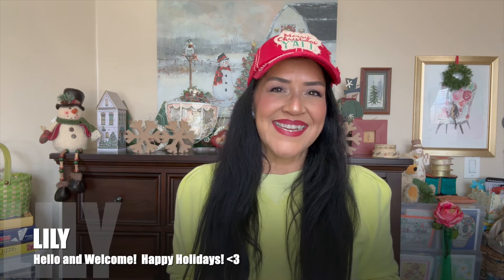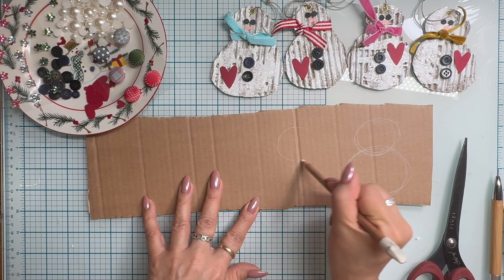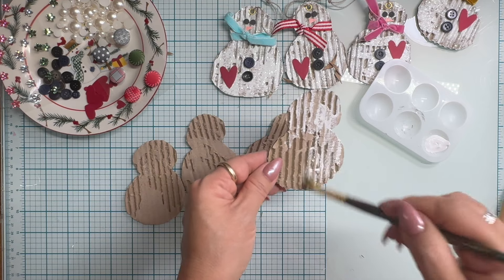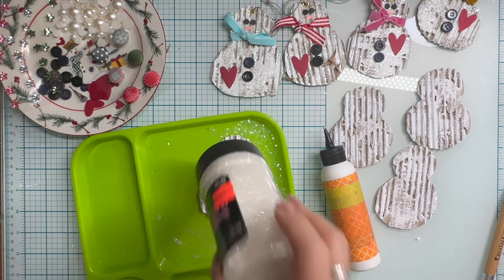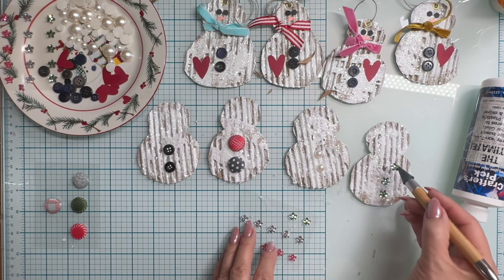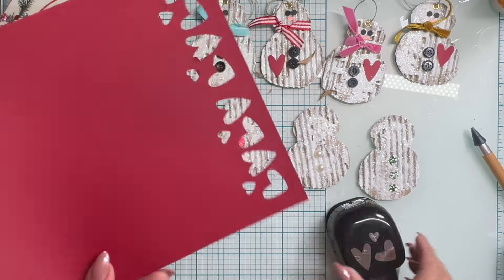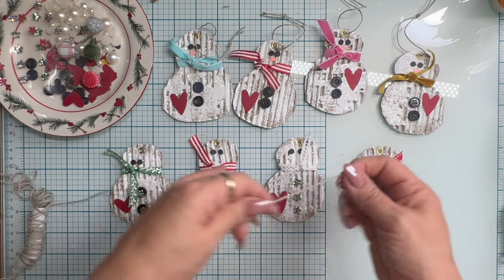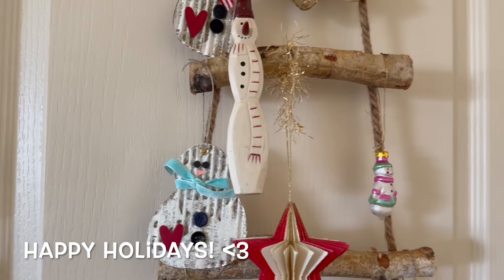Easy Snowman Corrugated Cardboard Junk Journal Tags - Holiday Crafts - Trash to Treasure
Happy Holidays! I am Lily and in today's video I am going to share with you how to turn trash to treasure and make snowman junk journal tags from corrugated cardboard.  I was inspired to make this tag from a previous video of similar corrugated junk journal tags.  Link to that video is below.
I enjoy showing you how to make DIY crafts, creative projects, especially handmade crafts and ephemera.  I try to do fun and easy art projects but they're really for all level of creative makers who love homemade art are are looking for new art and craft inspiration.   Many of my projects are perfect for crafting for beginners.  Lot's of fun ideas for you right here on my channel.
I love reusing junk to make pretty things.  Have fun!

ETSY

Personal IG:  i_am_lilian_guerrero

AMAZON

Ultimate Glue
Large Tim Holtz Scissors
Small Tim Holtz Scissors
Rhinestone Picker Dotting Tool
Crop A Dile Eyelet setter